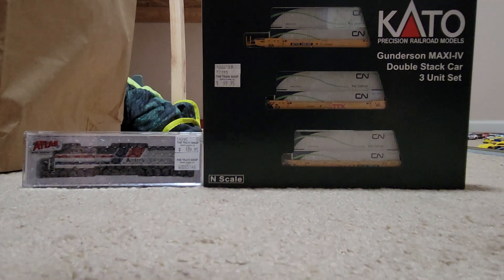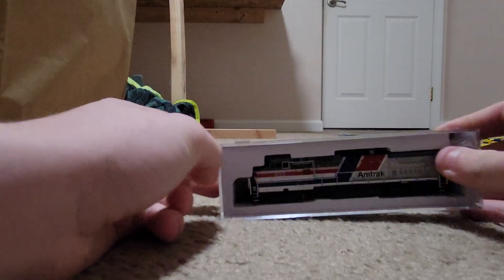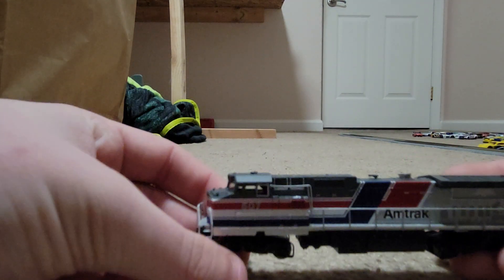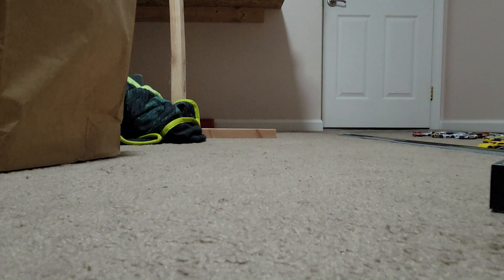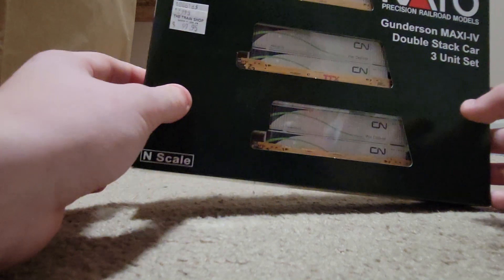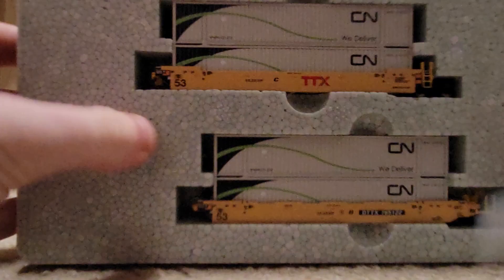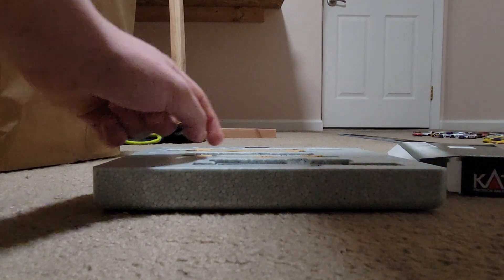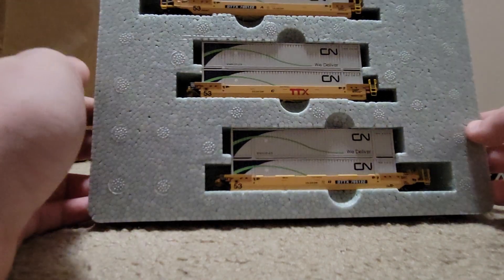Double Unboxing Atlas Dash8 Amtrak and MAXI-IV Double Stack 3 unit set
Another double unboxing video with dash8 locomotive and intermodel cargo set. As with last video if I need to change something or do something with these videos, let me know down in the comments :)